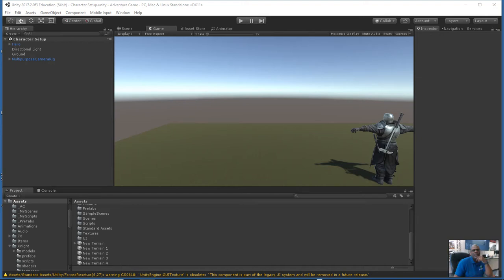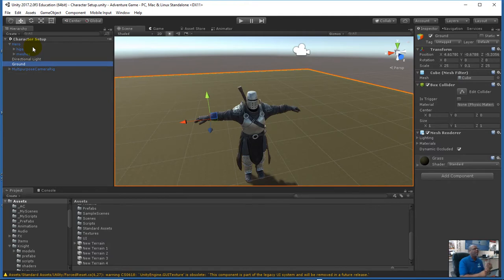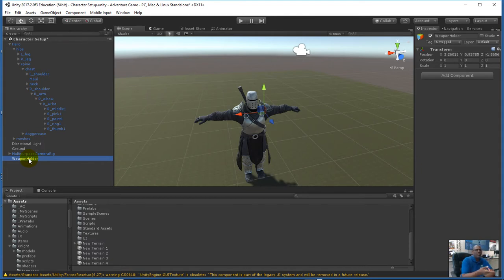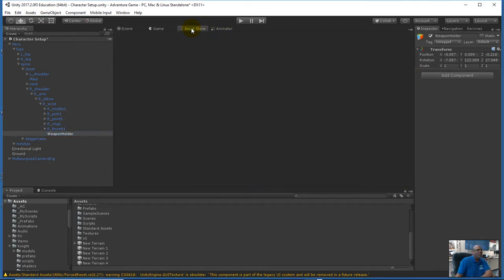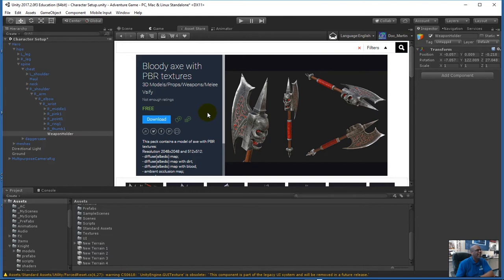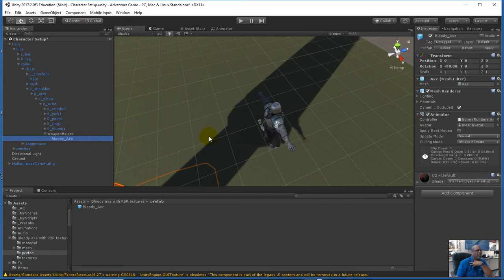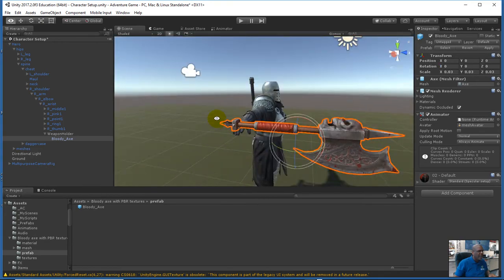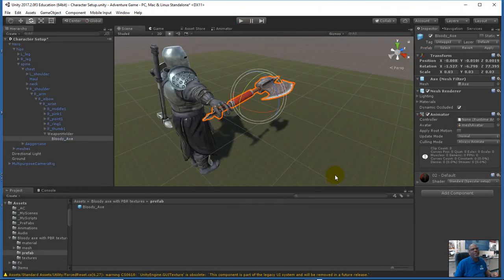Weapon Handler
Adding a weapon to your character